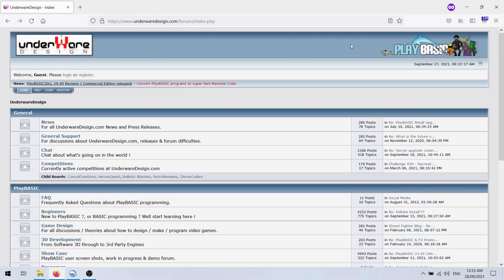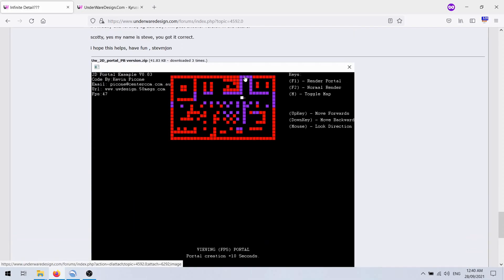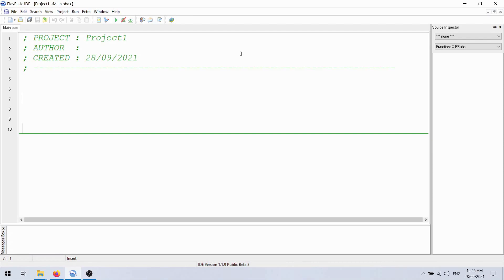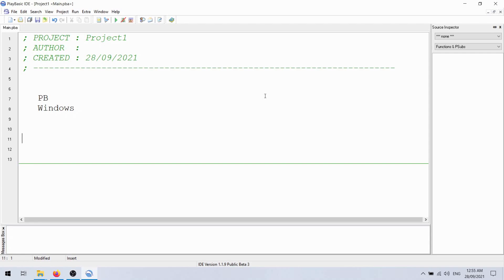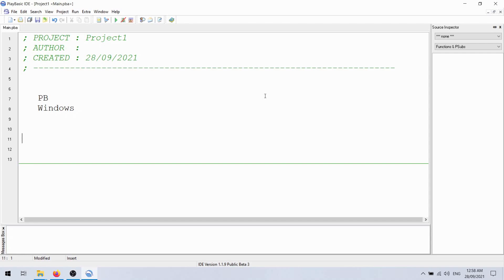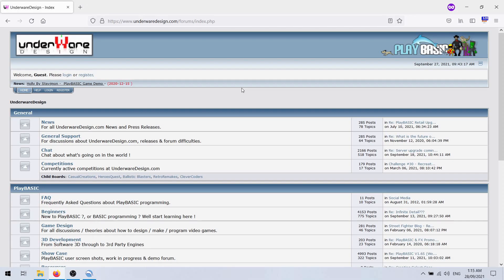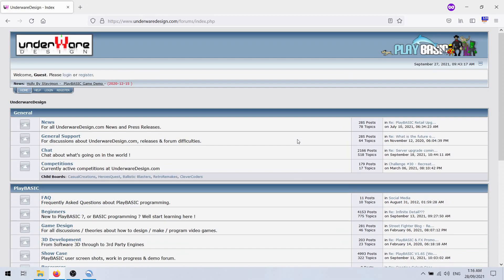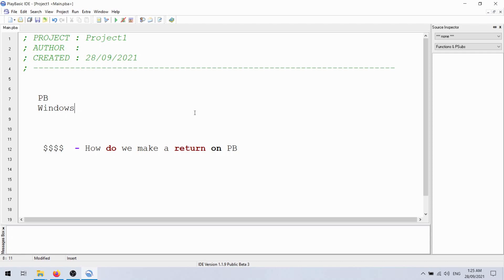PlayBASIC BLOG V0020 - PB1.65C2 and The Big Questions -(2021-09-28)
This is the first blog for 2021 and covers the recent release of PlayBASIC V1.65C2 and some very big news about PlayBASIC future.

  To add to the conversation, go to

-- [Index]

    00:00  - Intro
    00:20  - Forum Overview & PlayBASIC V1.65C2 release
    03:45  - Infinite Detail & Kyruss II
    08:19  - Server Upgrades
    09:15  - The Big News
    22:26  - Getting big
    34:26  - Rewarding users
    41:28 - Recapping & repeating myself :)
    45:08 - Outtro

-- [References]

   What is the future of PlayBASIC ???

   Server upgrade coming - What do to with the sites ??

   PlayBASIC V1.65  (Work In Progress) Gallery (3rd April, 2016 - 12th Sep, 2021)

-- [Credits]

    Intro animation loop by Tunnel motions (Pexels.com)
    Spirit  of  Fire  Music by  Jesse Gallagher

-- [PlayBASIC Links]